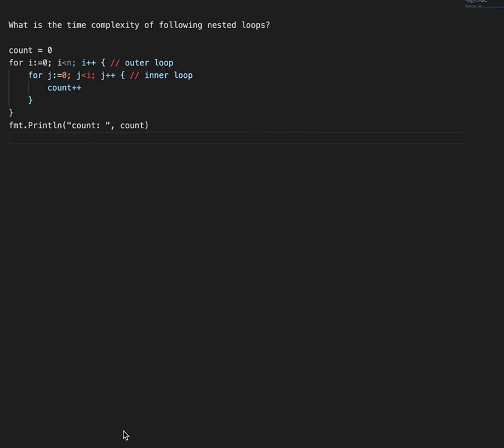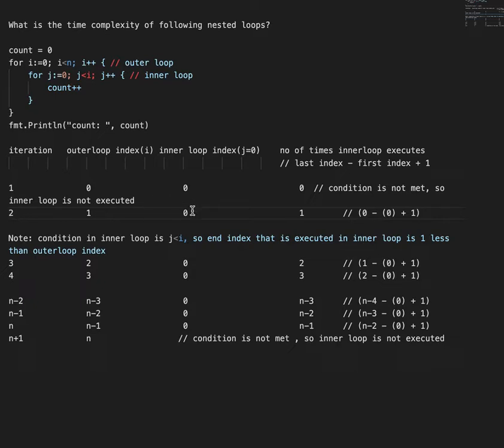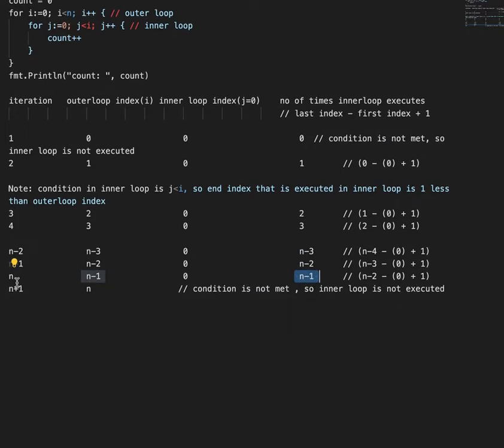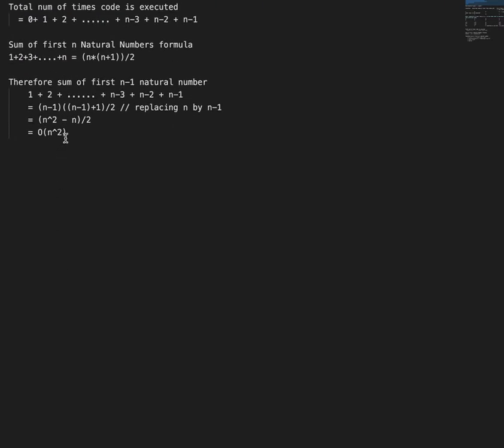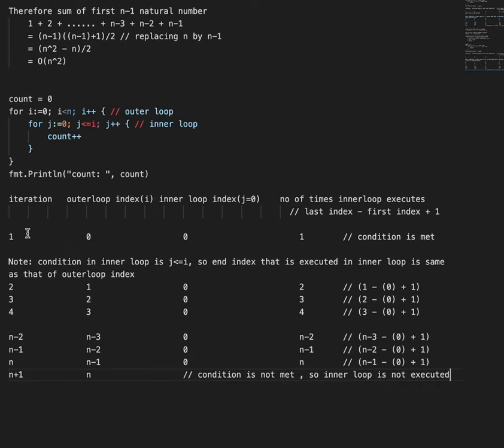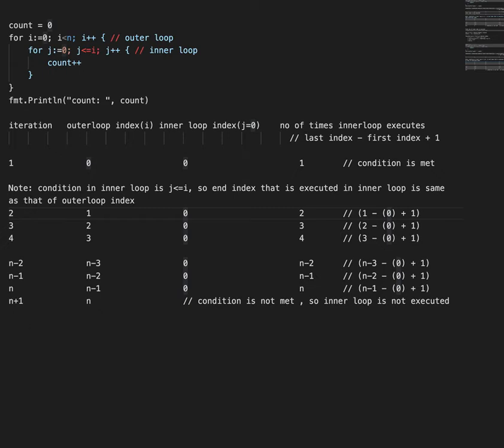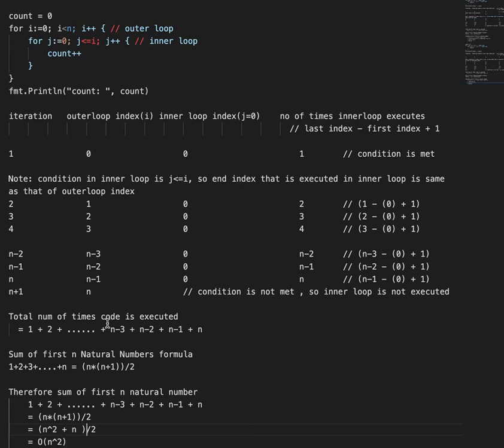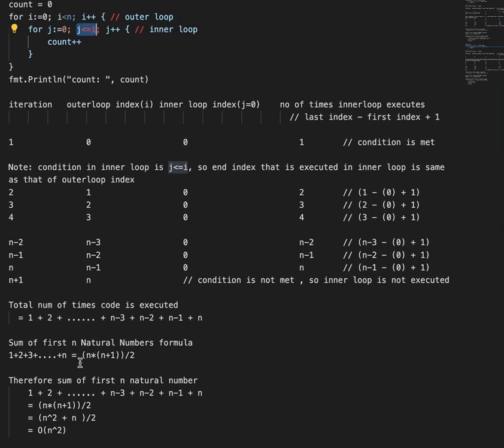Part 2 - Time complexity of nested for loops when inner loop depends on outer loop variable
Time complexity of nested loop

count = 0
for i:=0; i!=n; i++ { // outer loop
    for j:=0; j!=i; j++ { // inner loop
        count++
fmt.Println("count: ", count)